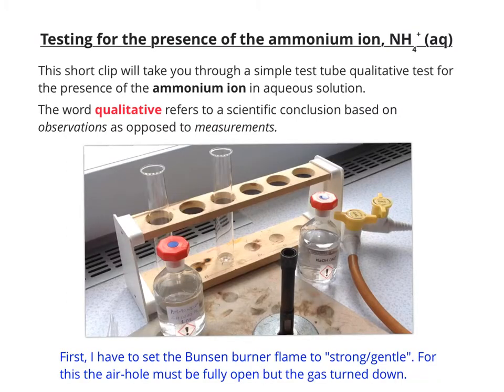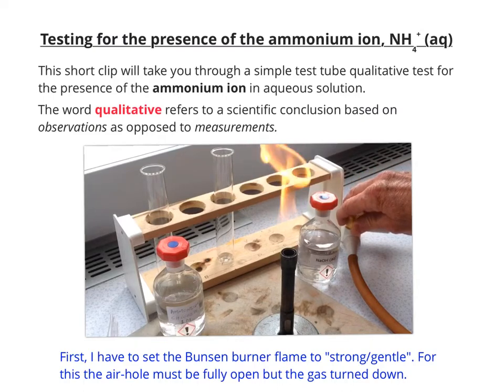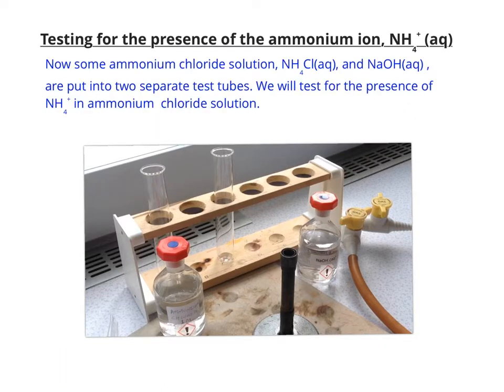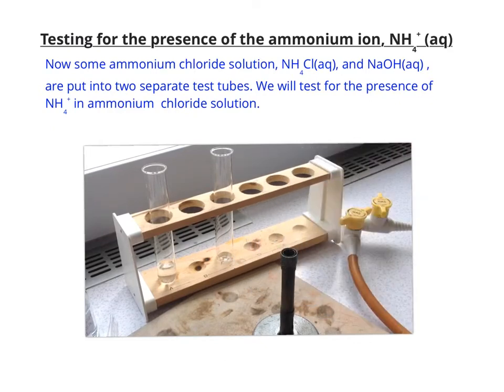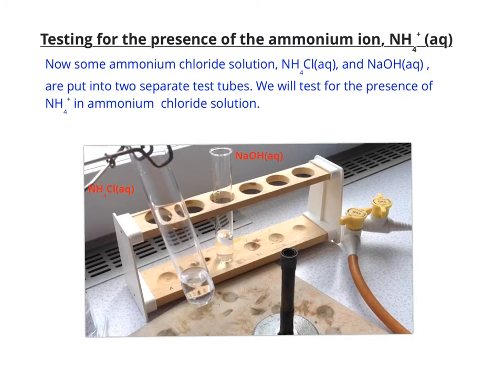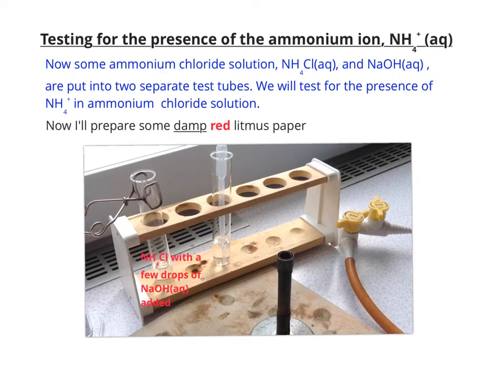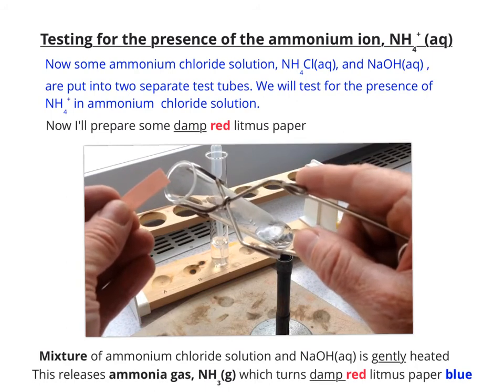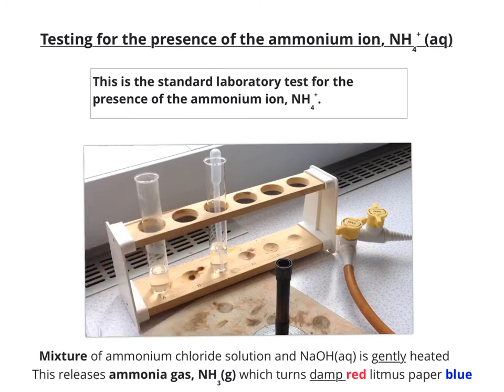ammonium ion test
Filmed demonstration.